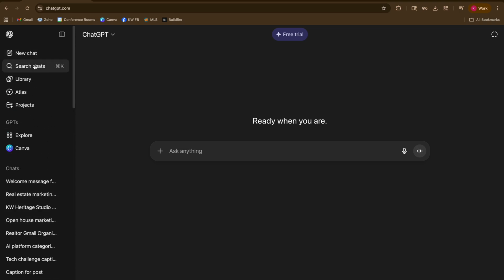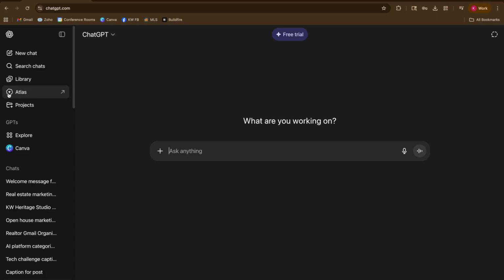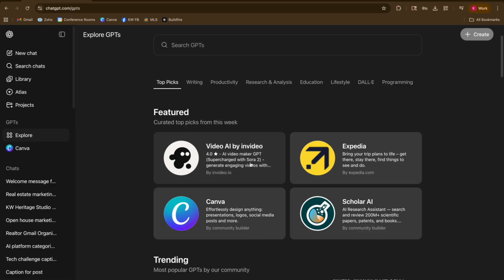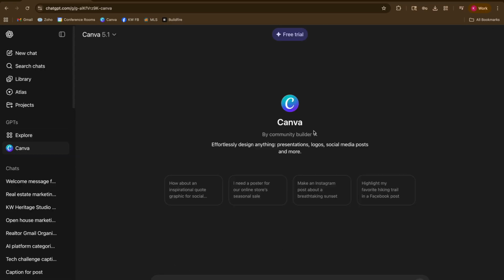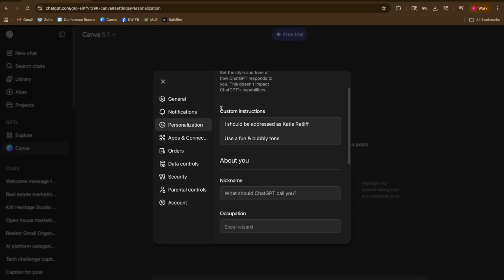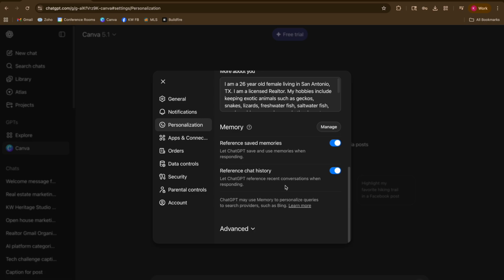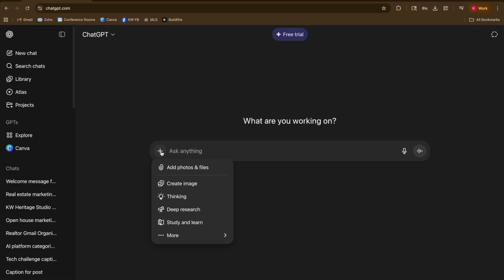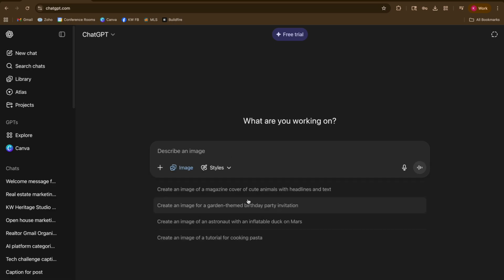Techy Tuesday - How to Get Started With ChatGPT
Unlock the Power of ChatGPT: Beginner’s Guide to Getting Started & Customizing Your Profile

Ready to start using ChatGPT but not sure where to begin? In this quick and easy walkthrough, we cover everything you need to know to set up your profile, personalize your experience, and understand the basics of how ChatGPT works. Whether you are brand new to AI or just want to get more out of the platform, this video will help you feel confident and ready to go!

Perfect For:
New users, beginners, educators, professionals, content creators, real estate agents, business owners, and anyone curious about AI tools.